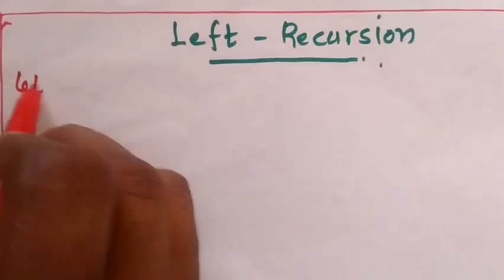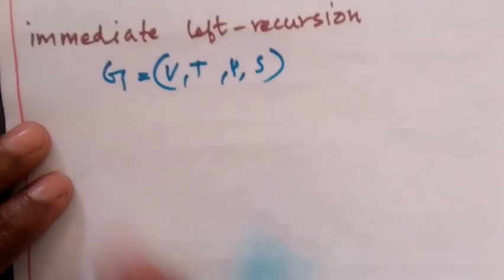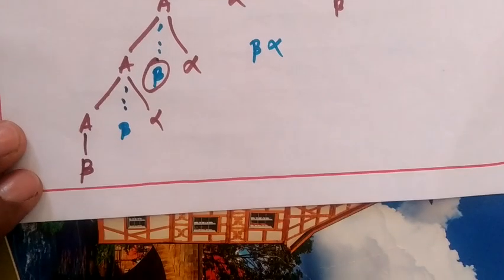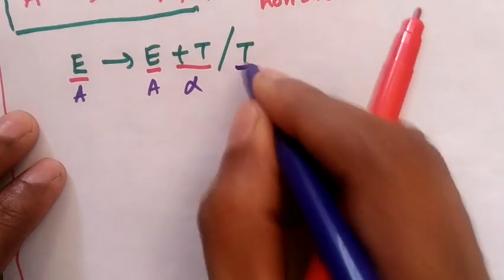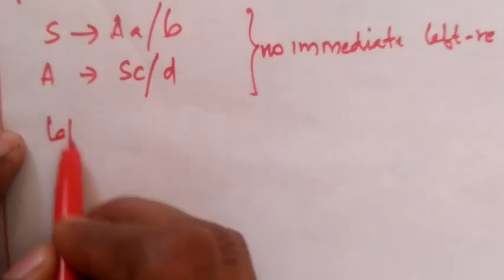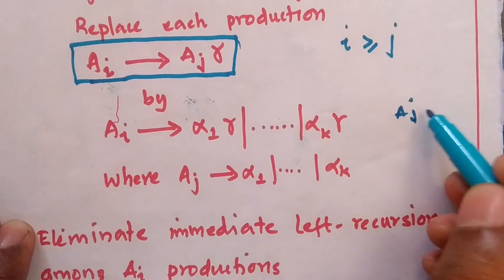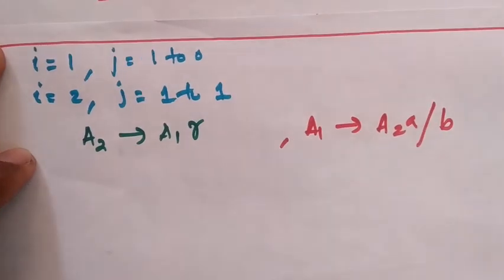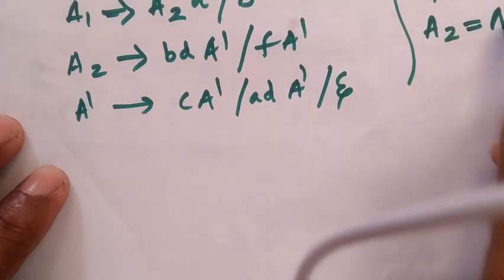1. LEFT RECURSION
Left Recursion